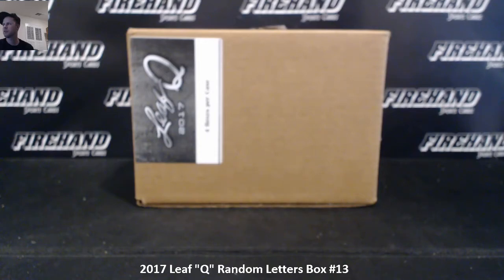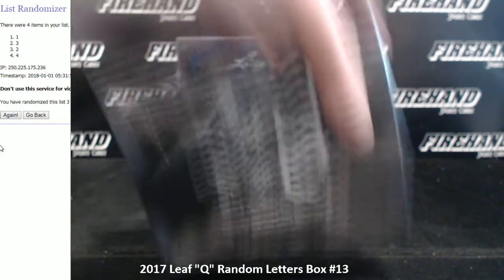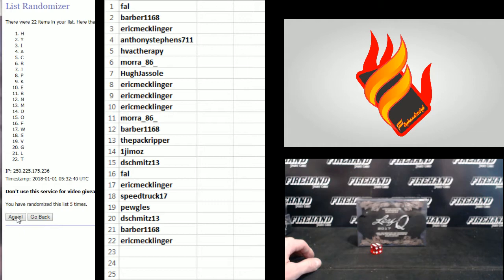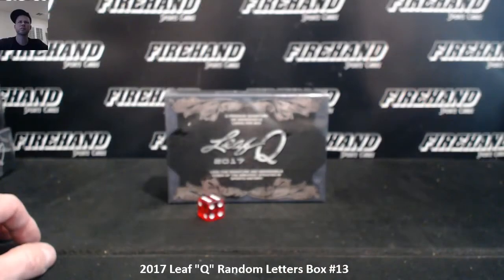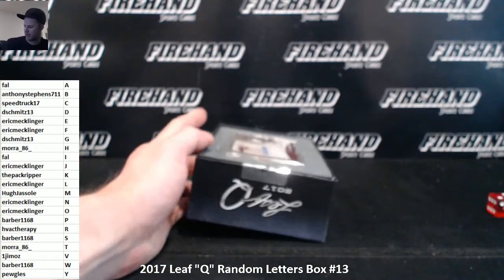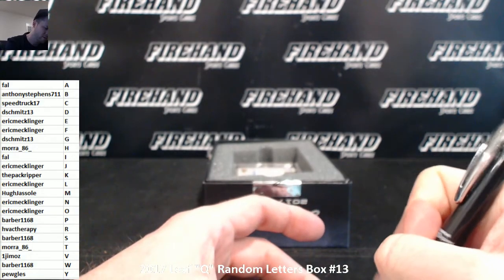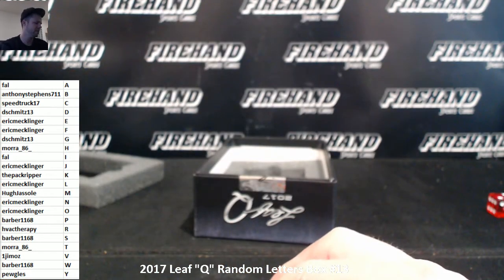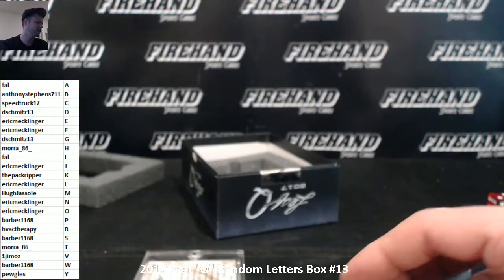2017 Leaf "Q" Random Letters Box #13 ~ 12/31/17